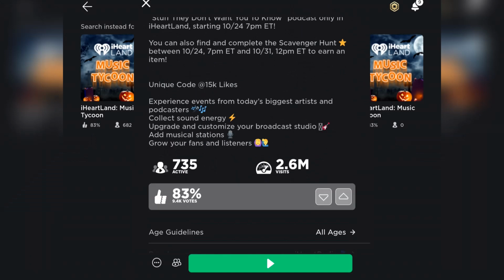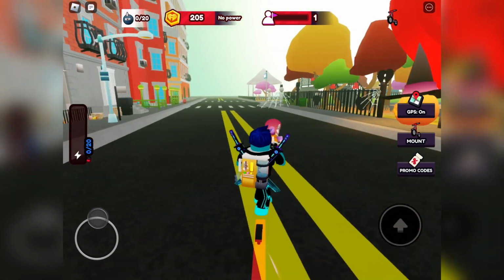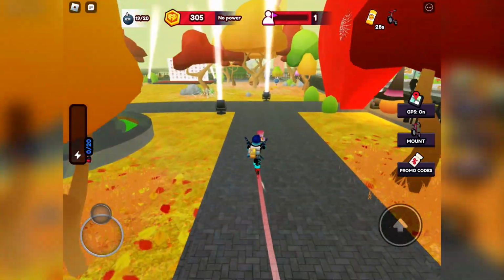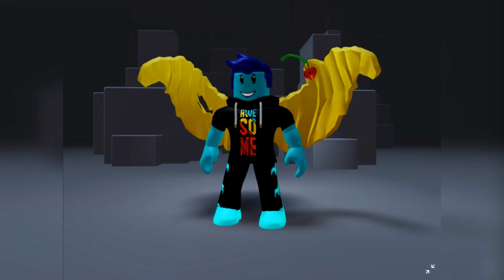Roblox Free Avatar Item: iHeartland - Pumpkin Wings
Hi Guys, RobloxMunda here with another Roblox Avatar free item video for you.

In todays video, we are going to be getting Pumpkin Wings from the iHeartland Music Tycoon Roblox game.

To get this item we will be doing another scavenger hunt to locate 20 one eyed monster heads. Watch the video as I will be showing you the locations of where all 20 are.